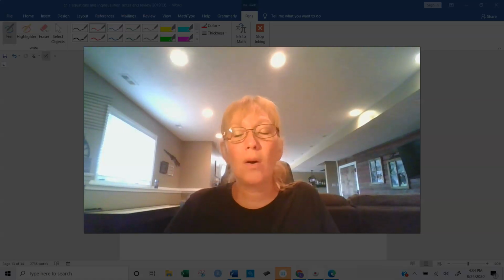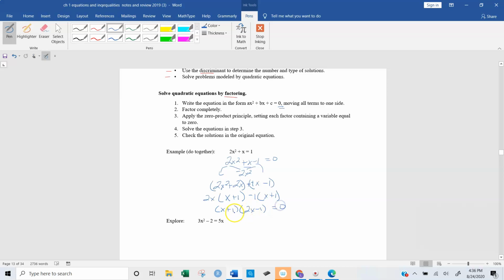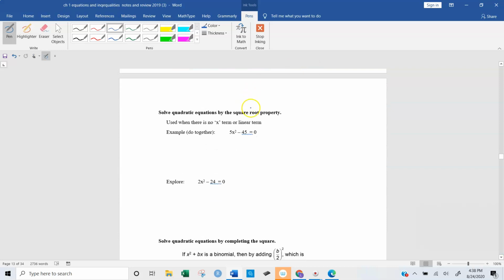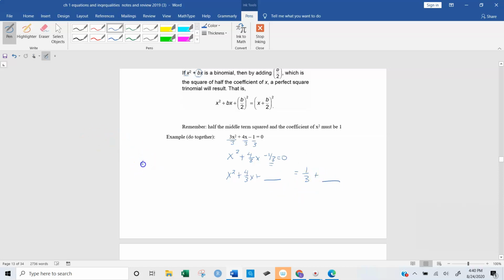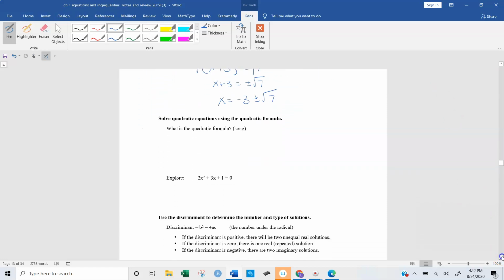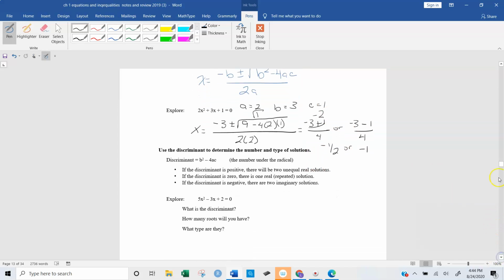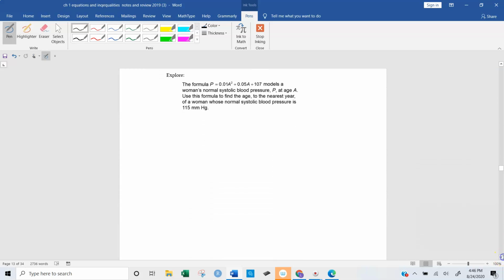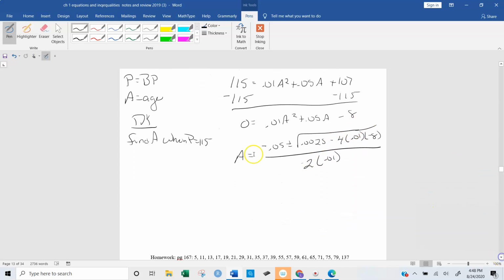col alg 1.5